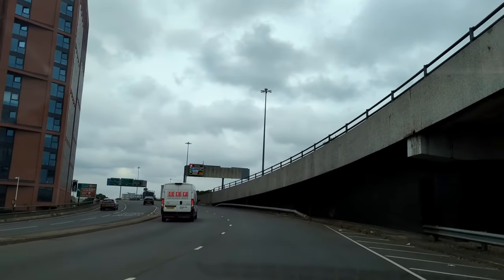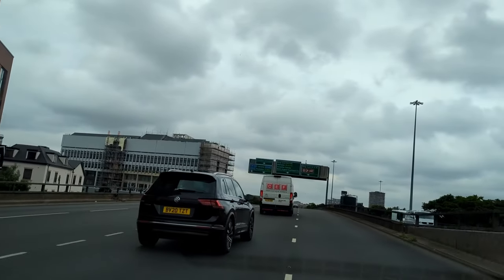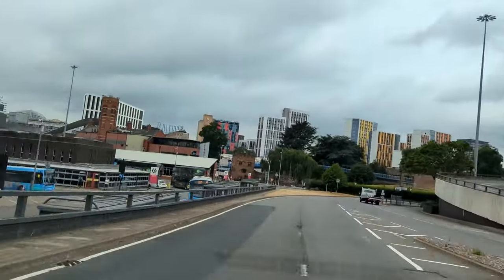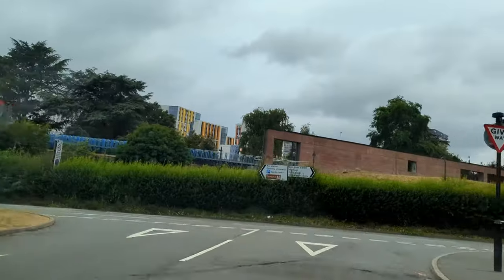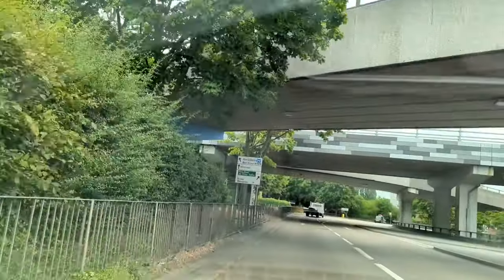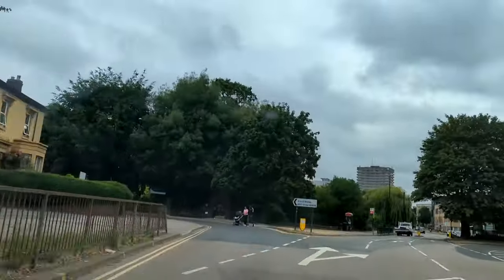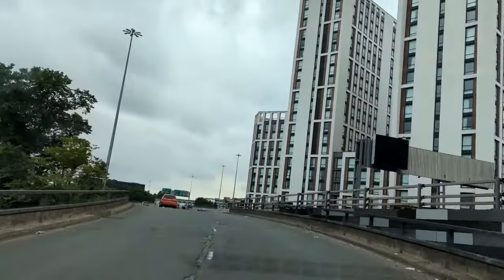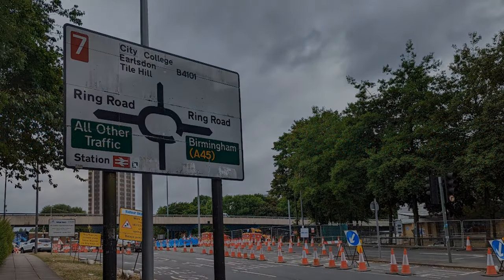Is this the SCARIEST road in the UK?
Let's have a quick look and chat about the Coventry Ring Road. Is it really the scariest road in the UK or does it not deserve its fearsome reputation?

Maps collated to illustrate this video are available